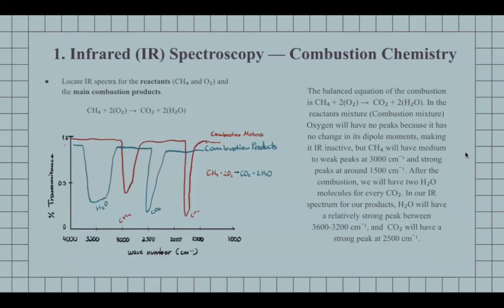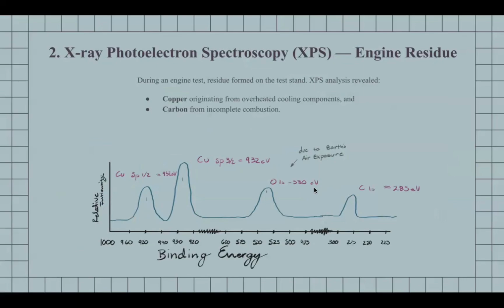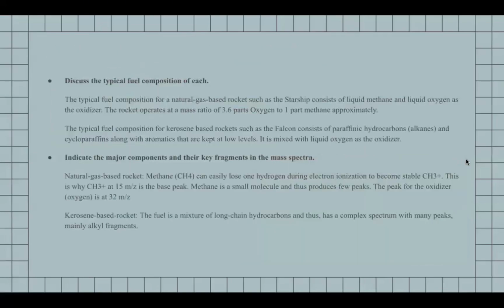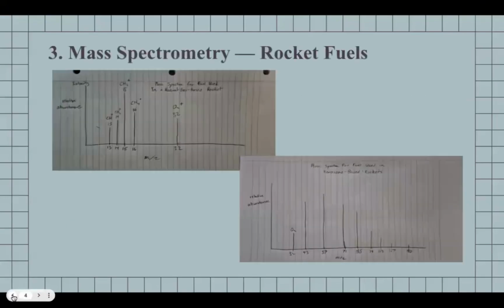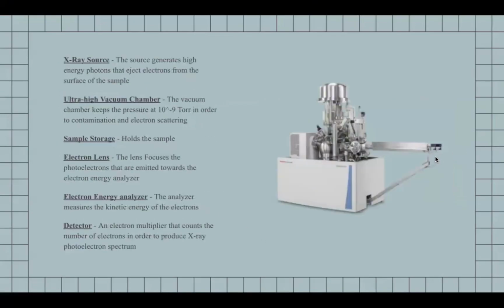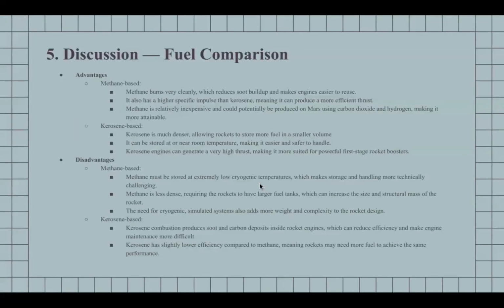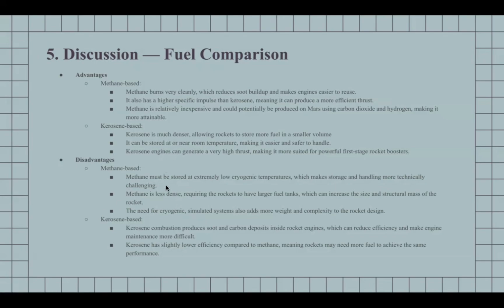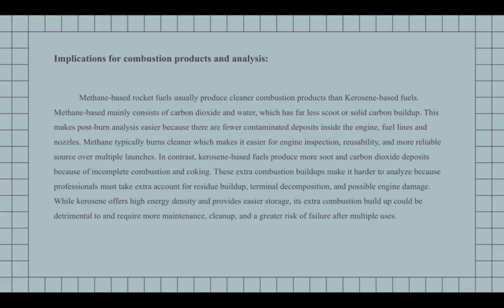Hw 4- Rocket Science(Chem 001A Ludwig Bartels)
Group: Khai, D’Andre, Sophia, Grace